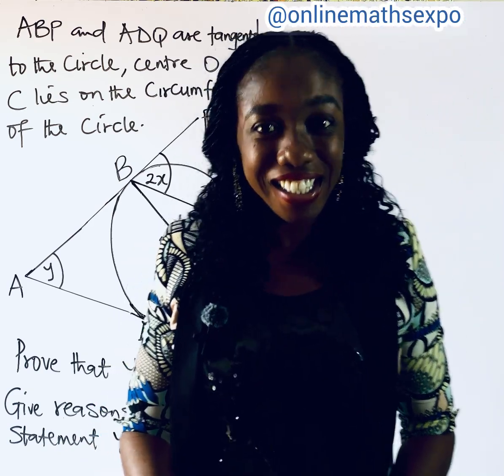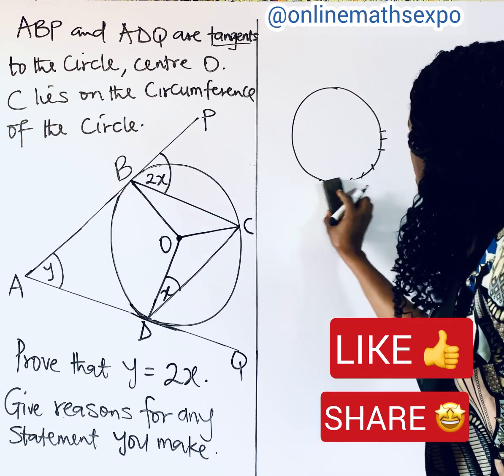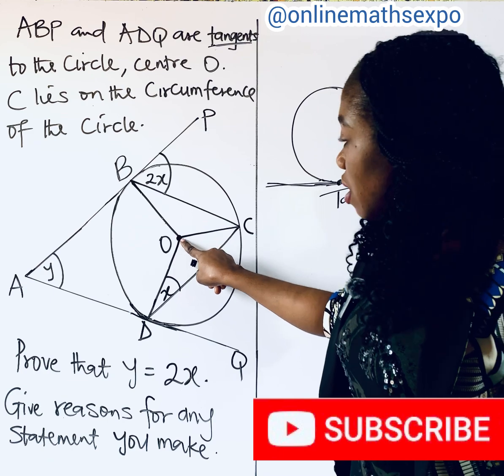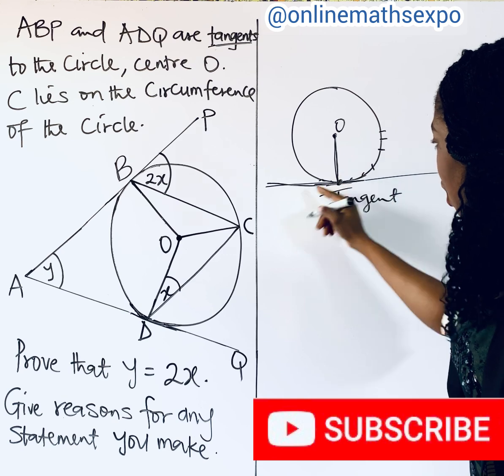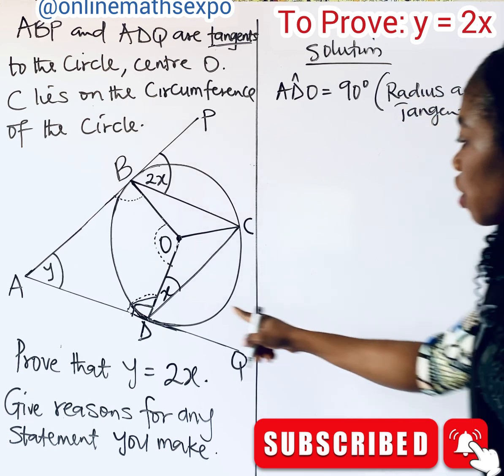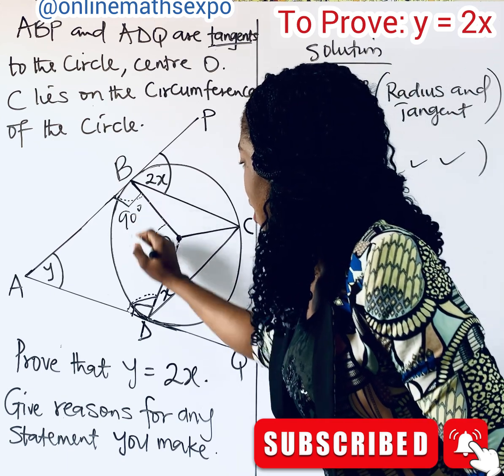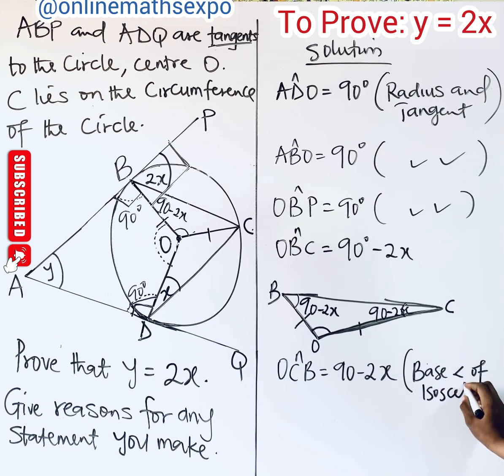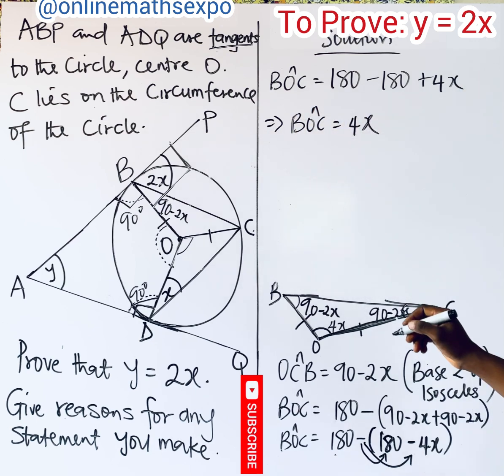Circle Geometry| Discover A lot of Theorems Exposed in this Tutorial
Is your challenge on how to find Missing Angles? Do you find it so difficult to know the Right Theorem to be applied to any Circle problem ?

Then, this tutorial is for you 🤩

Circle Theorems are fundamental principles in geometry that describe relationships between angles, lines, and segments in and around a circle.

In this tutorial, you will learn the best way to identify and apply some Circle Theorems with Ease.

The tutorial was planned to accommodate different learning pace and abilities.

WAEC
wjec
Edexcel Maths
JAMB
gcse maths
UTME
a-level further
alevel Maths
edexcel Maths
maths revision
GCE
IGCS Maths
GCE Maths
NECO
jamb